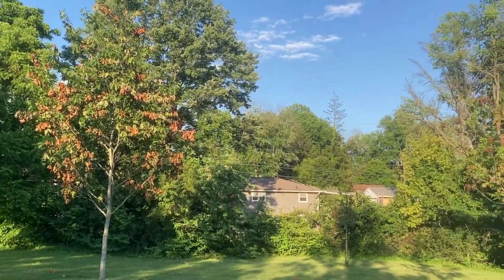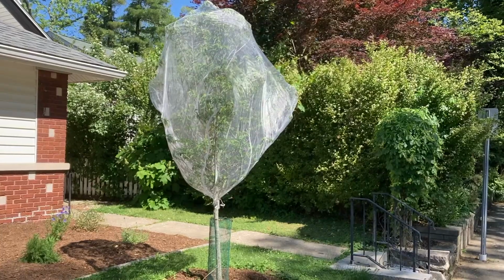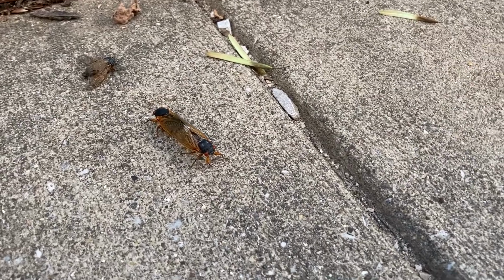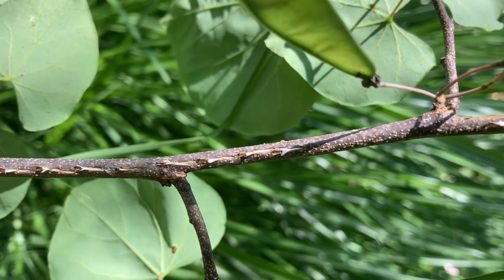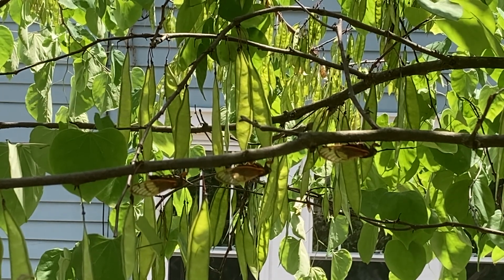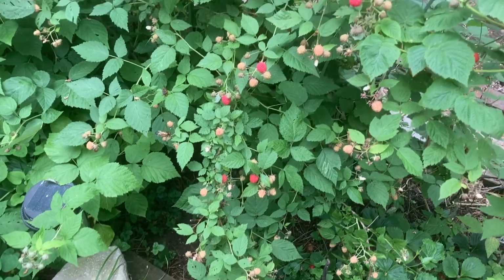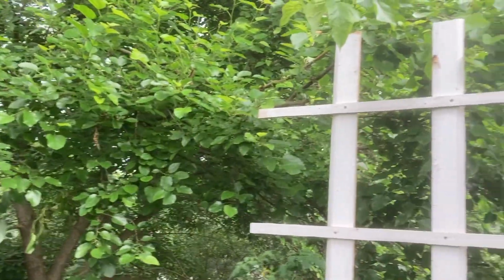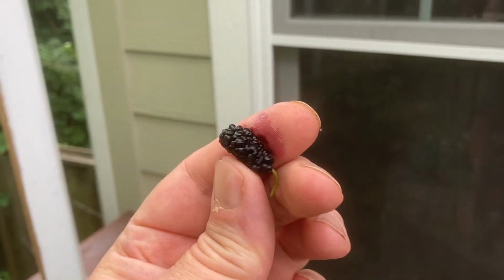Cicada movie No 4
This is a movie about how cicadas lay eggs in trees and the effects of having so many cicadas for trees.